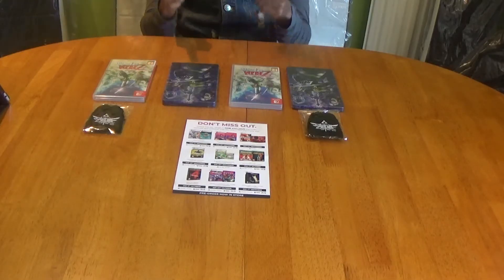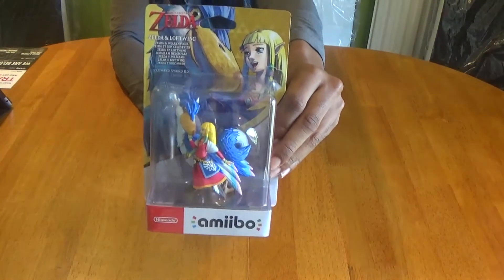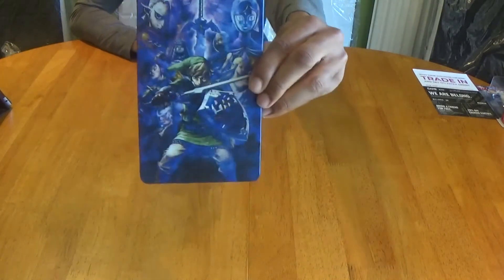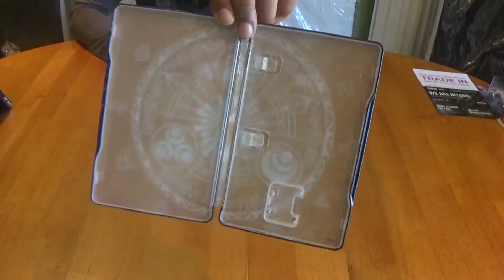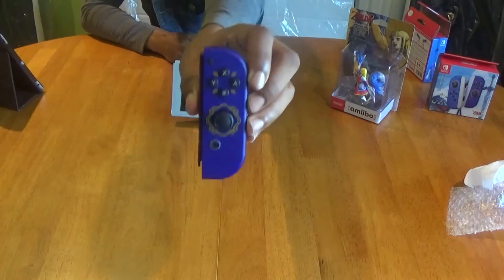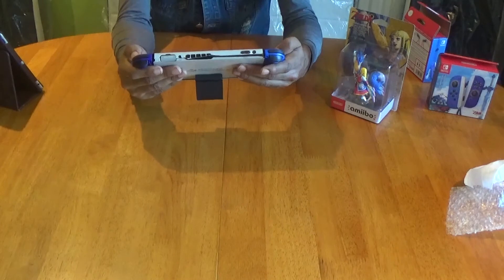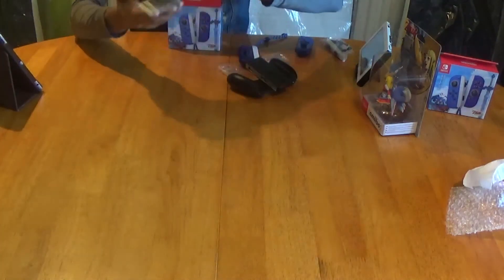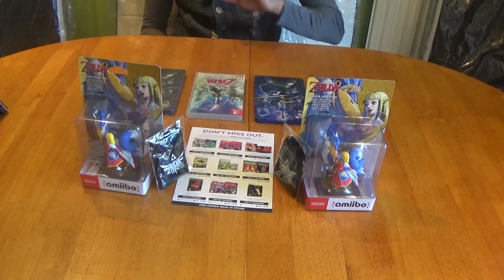UNBOXING: The Zelda Skyward Sword HD Complete Collection - (Nintendo Switch)